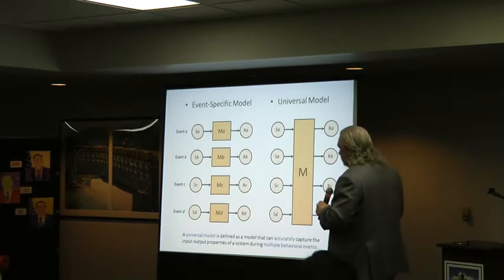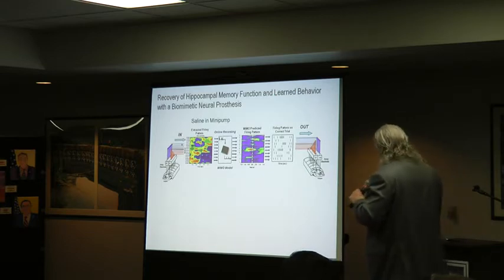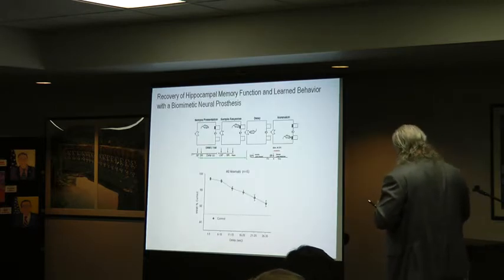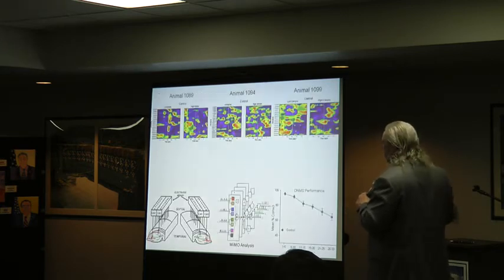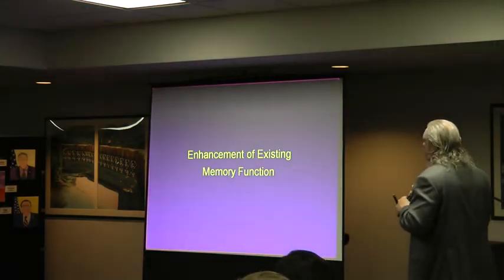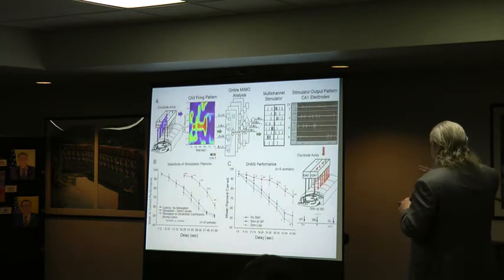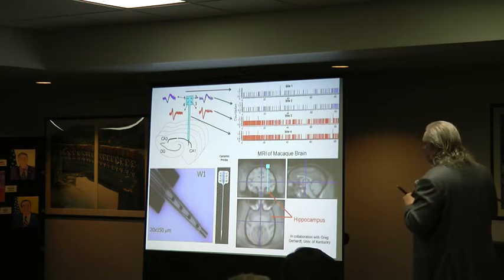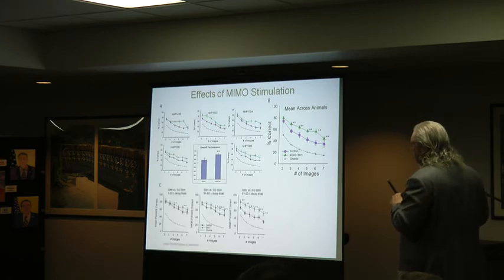International Transformational Technology Summit - Ted Berger, PhD Part 2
Topic: Restoring Neurologic Function: Frontiers in
Neurosurgery and Technology